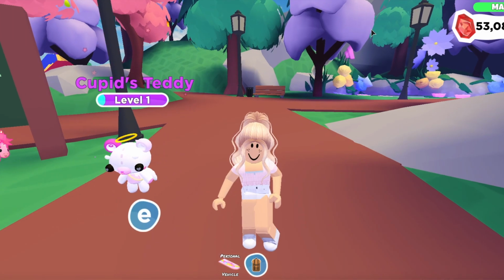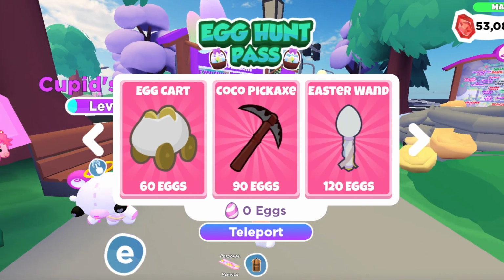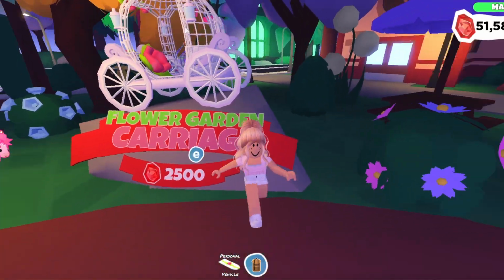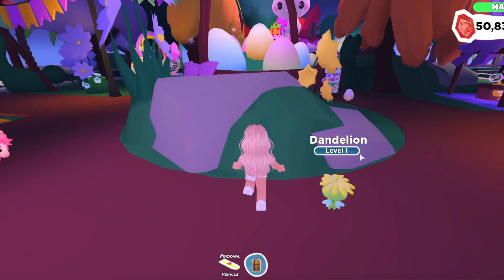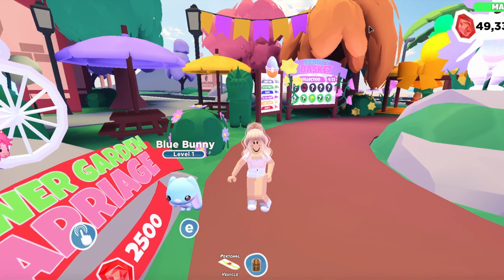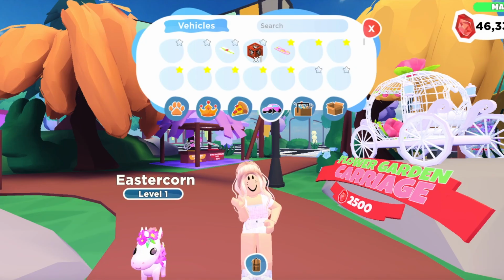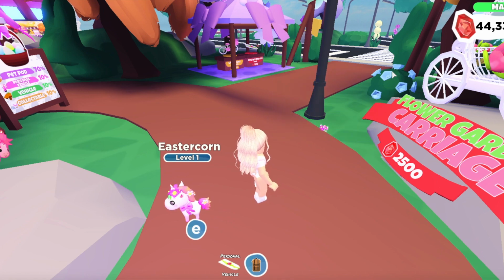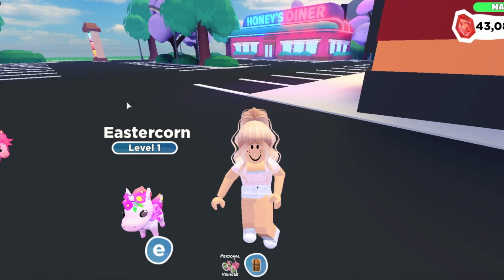NEW Easter Event in Overlook Bay! New pets collectibles and more!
Today we are going to be looking at the NEW easter event in Overlook Bay! In this video we also open some new pet pods to try and get gold items! We also get all the new cars that you can get with gems and more! What is your favourite part with this update? Mine is probably making the easter bunnyy fetch me something.

Do you want to see an Overlook Bay Adopt Me or Traitor video from me? Well then comment down bellow what you want to see! Il see the comment and il try my best to make the video as soon as possible.

Hi im ccharb! I love making Roblox video's on my favourite games Adopt Me Overlook Bay and Traitor!

If you ever want to join my game make sure to follow me on Roblox

Make sure to comment down bellow! I read them all!

Thank you for all the suport it is so crazy honesly it feels like just a few months ago i had one subcriber (a friend) and now i have all of you guys by my side! It is so crazy that i am just a girl that is following her dream and it is turning into realaty!

I hope you all stay safe:)

*Hearts*